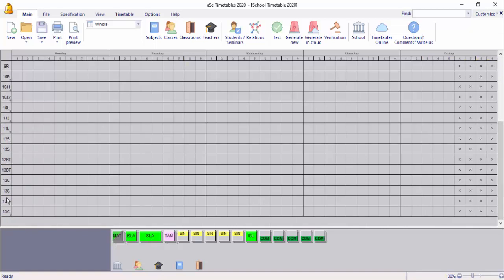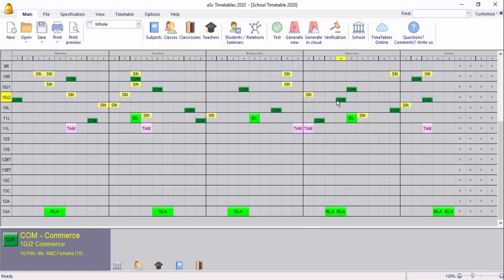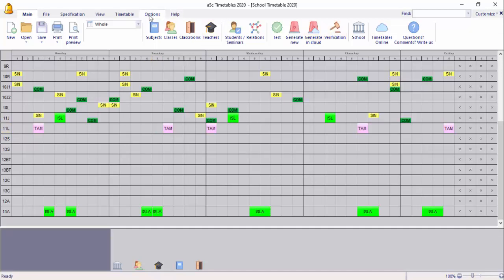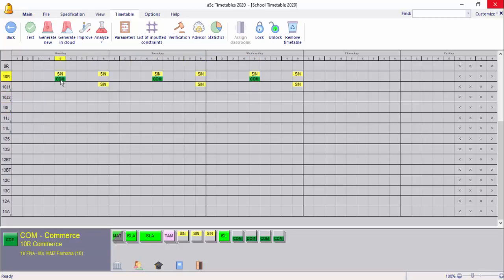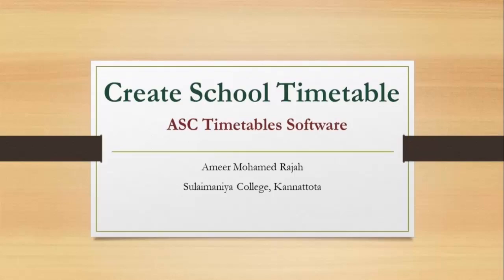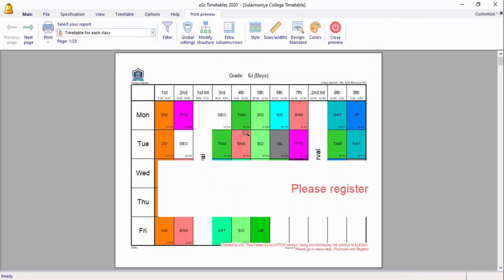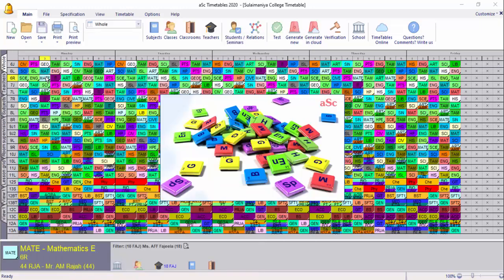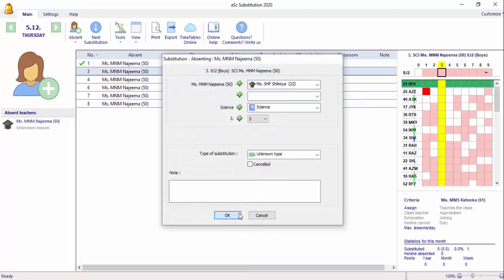Part 3 - How to Create School Timetable using ASC Timetables - (Tamil)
Timetable Generation and Substitution